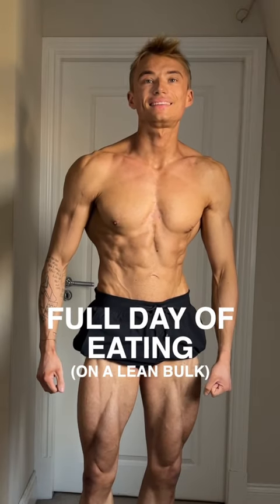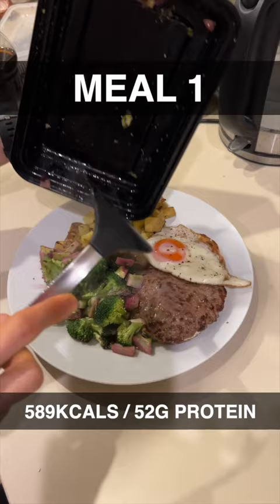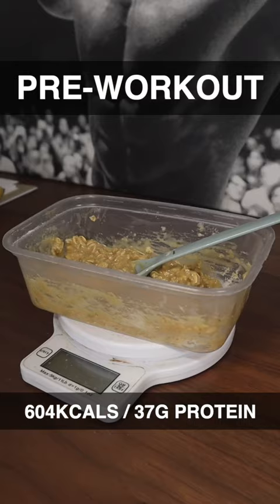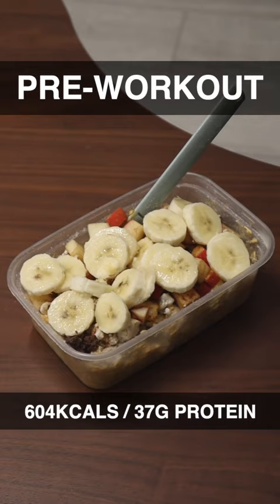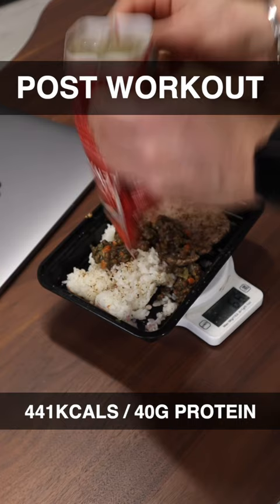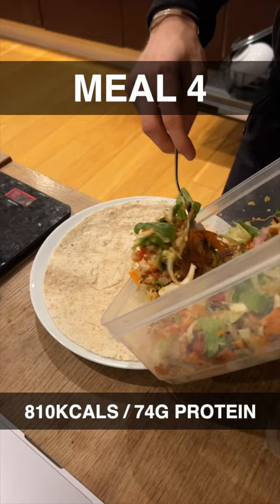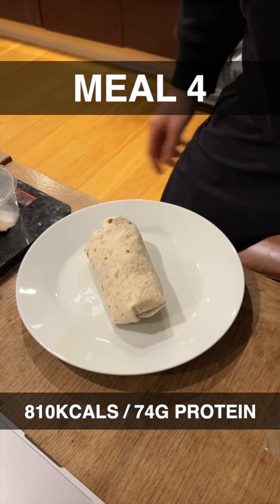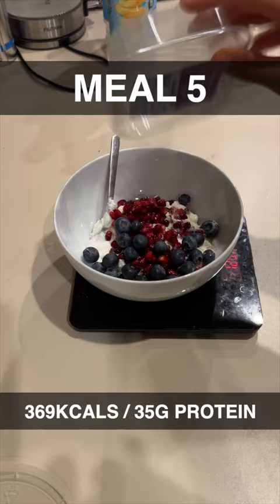Full Day of Eating (Lean Bulk)